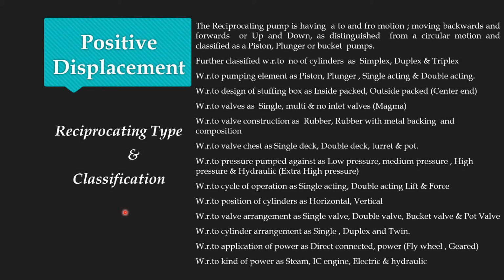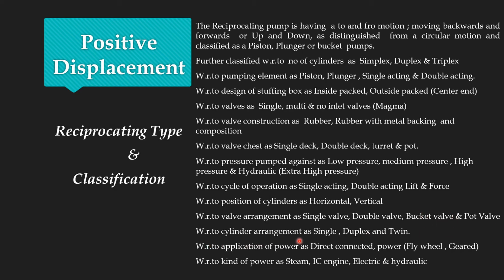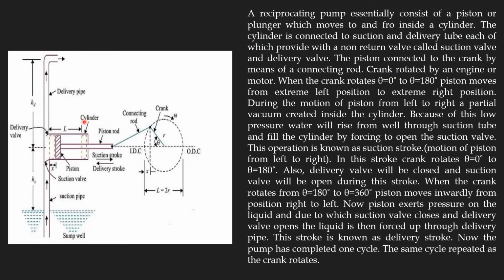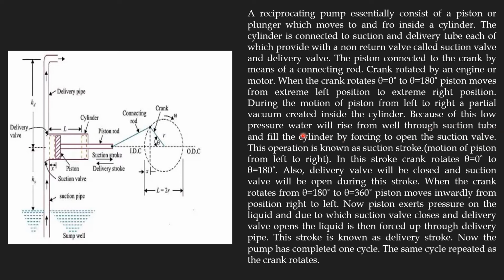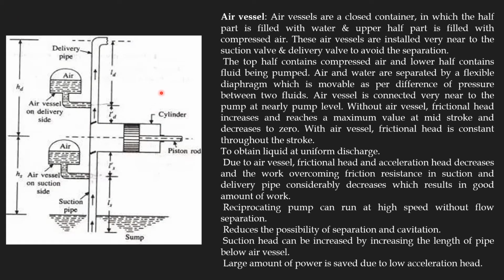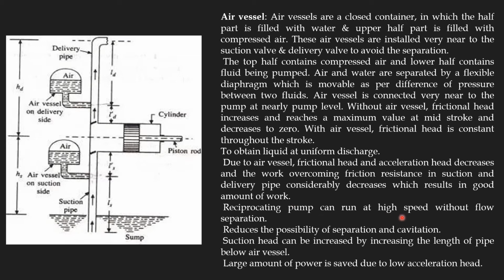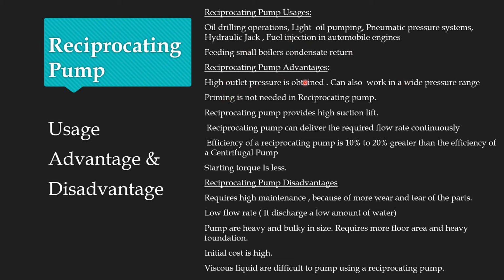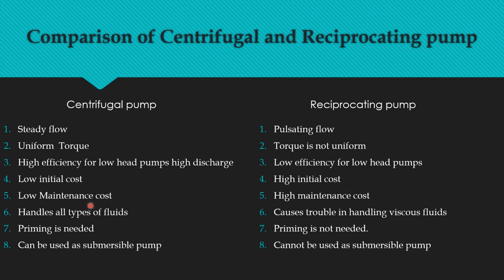Types of Pumps - Episode III - Reciprocating Pump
In continuation to earlier episodes on types of pumps, the usage, advantages and operation of reciprocating pump is discussed in this episode